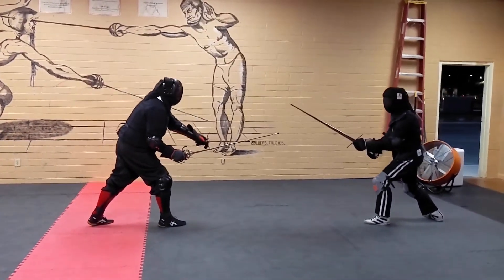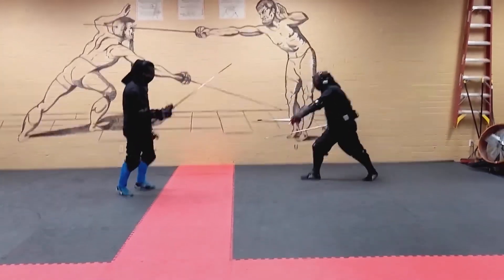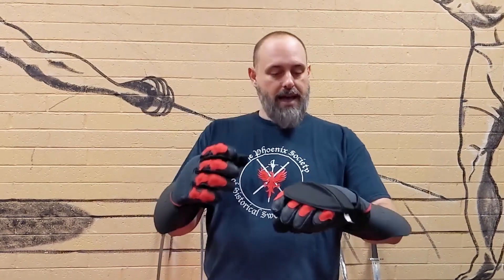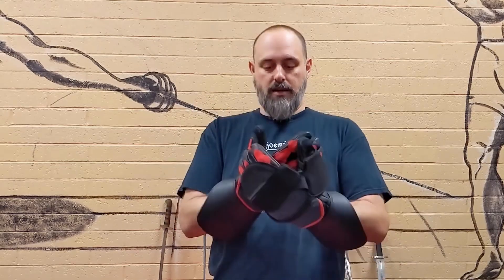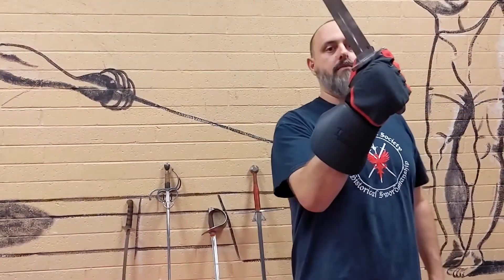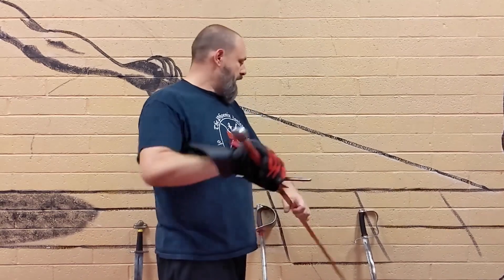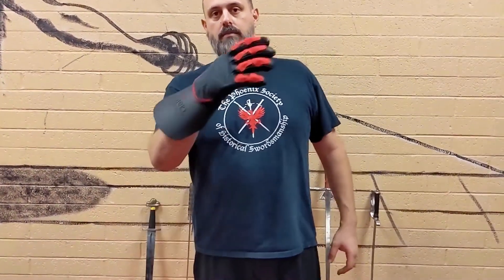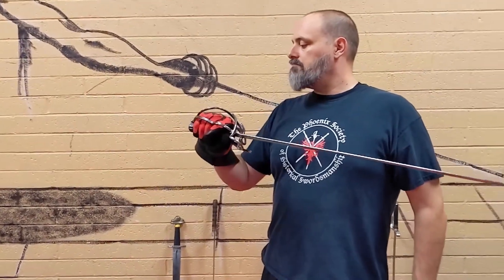Rapier vs longsword